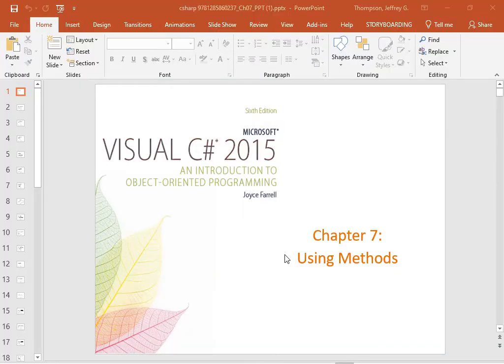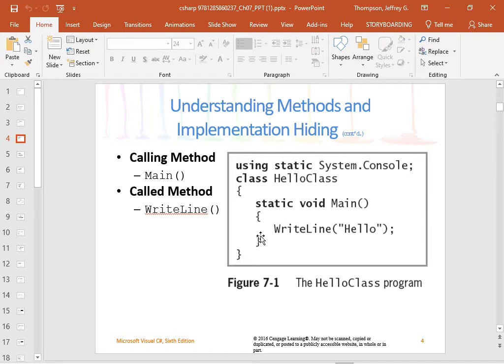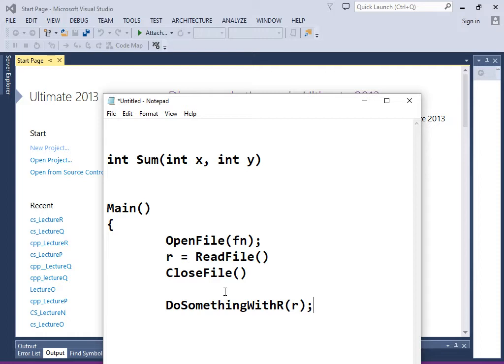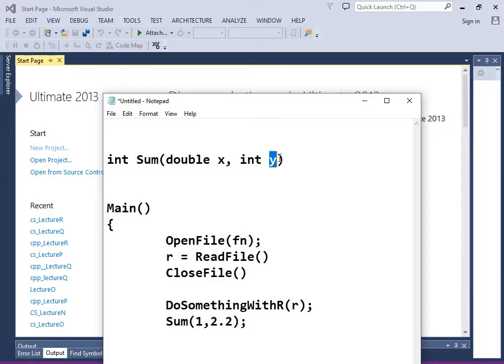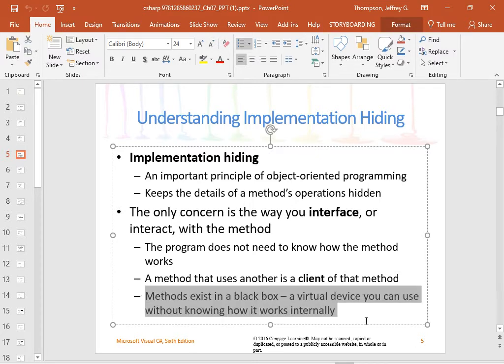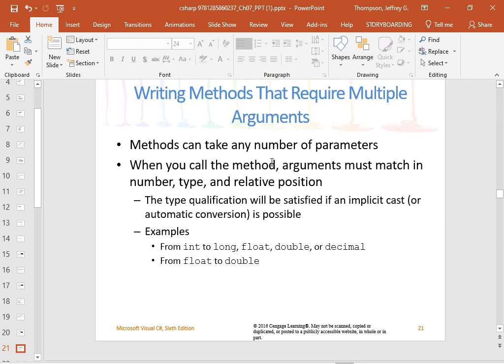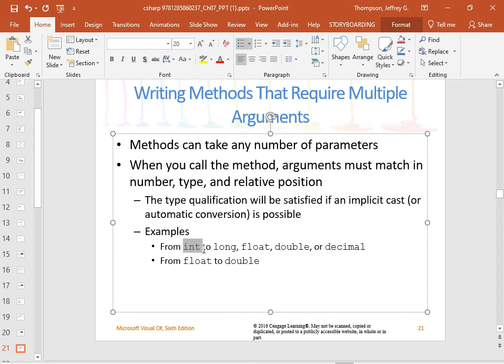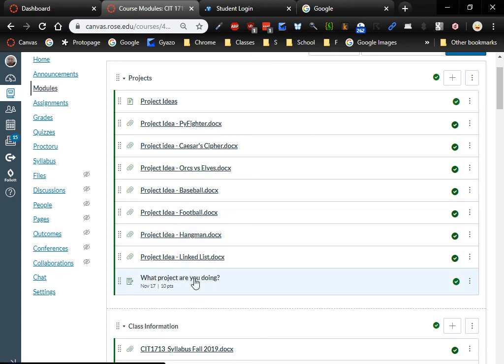CIT1713#8089 Lecture S Rec 11 12 19